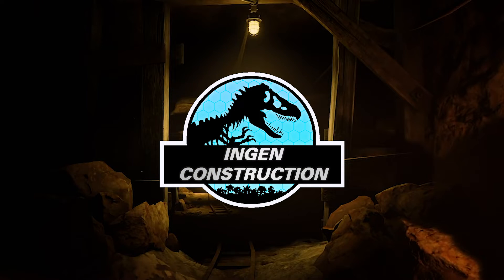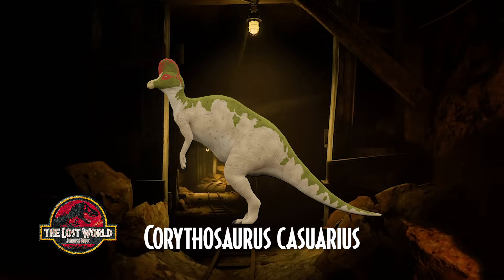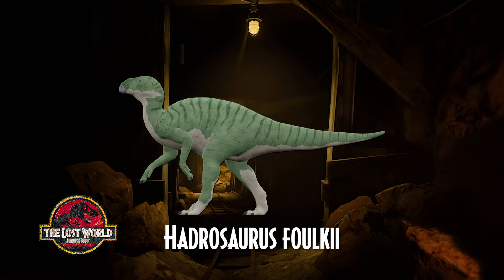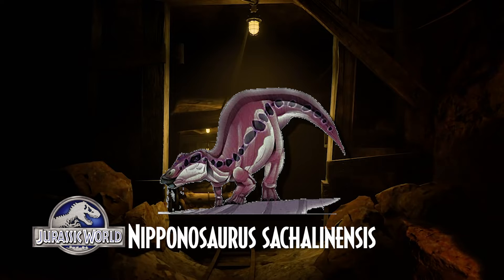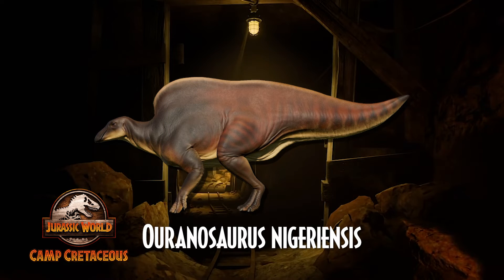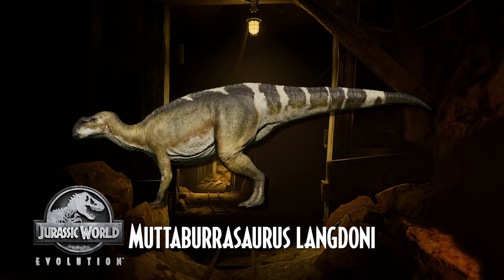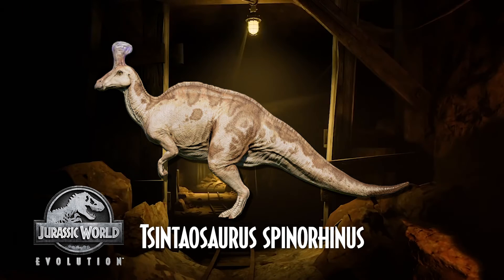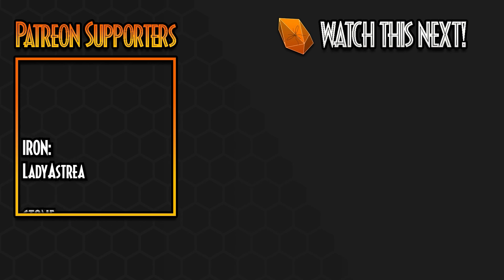The Duck-Billed Dinosaurs of Jurassic Park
The Amber Mine and the Complete Genomic Library present a new series! The Dinosaurs of Jurassic Park!

In this series we are going to break down each of the Super Families of the different species showcased throughout the entire Jurassic Franchise, canon and canon adjacent.  For today's episode, I’ll be reviewing the “Duckbilled Dinosaurs'' of the Jurassic Park Franchise, the Ornithopoda clade!

Follow The Amber Mine

Music

• JWE 2 OST

- Phylogenetic Tree of Jurassic Park

Thanks

• Lucca - Models

Copyright Info